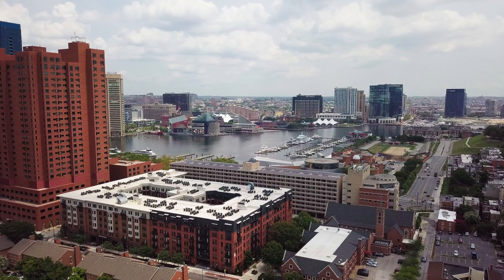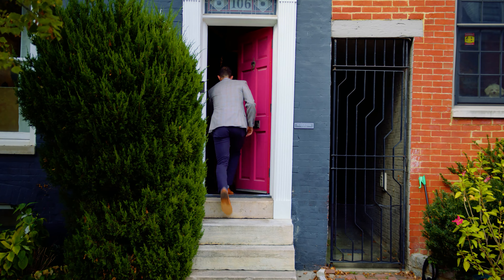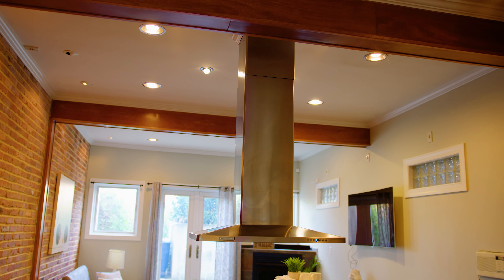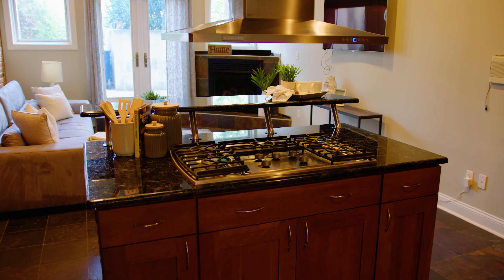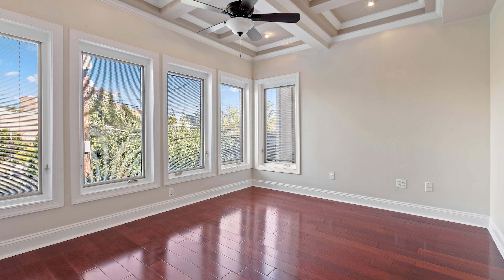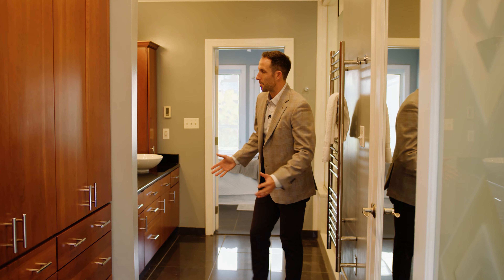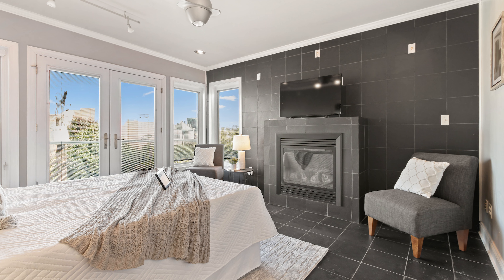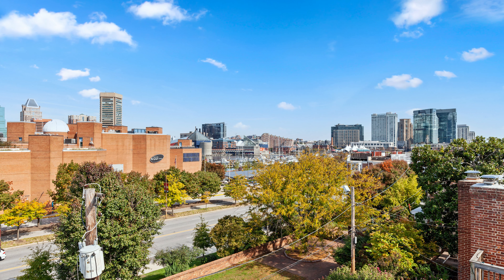106 E Montgomery Street, Baltimore, MD 21230 - Virtual Home Tour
Welcome to 106 East Montgomery Street, where urban living meets modern luxury in the heart of Federal Hill. This renovated 3-bedroom, 4.5-bath townhouse spans an impressive 2,700 square feet, and it's a must-see gem in one of Baltimore's most coveted locations, Historic Federal Hill. Upon entering, you'll be greeted by a spacious, open living area that seamlessly connects to a custom kitchen featuring cherry cabinets, a stand alone 5-burner gas range, stainless steel range hood, granite countertops, and a breakfast bar. The main level also offers a separate dining space and an additional living room with a cozy gas fireplace that opens to a private patio, perfect for outdoor entertaining. Moving to the second floor, you'll find two large bedrooms adorned with gleaming hardwood flooring and two more full bathrooms. Ascend to the third floor, and you'll discover the luxurious primary bedroom suite, complete with a sitting room that leads to a grand rooftop deck with breathtaking panoramic city views. The master bedroom features another gas fireplace, a walk-in custom closet, a balcony, and a stylish master bathroom with dual sinks and large frameless glass shower. The lower level offers a spacious bonus living area and full bath, which can also serve as a fitness room or extra bedroom. Enjoy all that Federal Hill has to offer including the newly renovated Cross Street Market, Federal Hill Park, sporting events at Camden Yards & M&T Bank Stadium, and summer outdoor concerts at Pier Six.

Presented by SURE Group of Berkshire Hathaway HomeServices Homesale Realty

106 E Montgomery Street, Baltimore, MD 21230

3 Beds - 4.5 Baths
2,679 Square Feet

Listing Agent: Andrew Undem 3043171
SURE Group Real Estate

If you are a real estate agent and would like to join our team,

3500 Boston Street, Baltimore, MD 21224